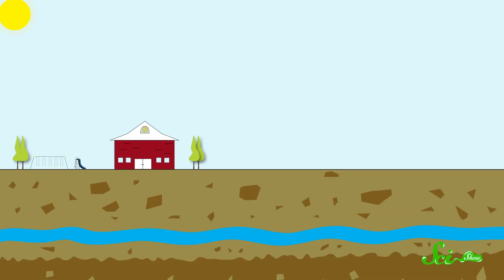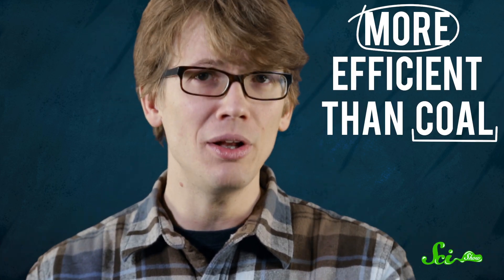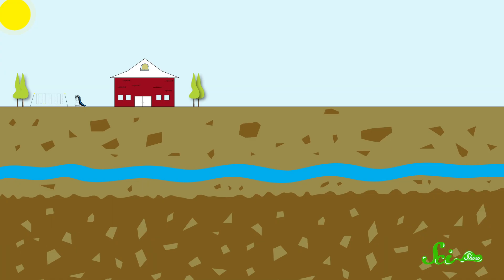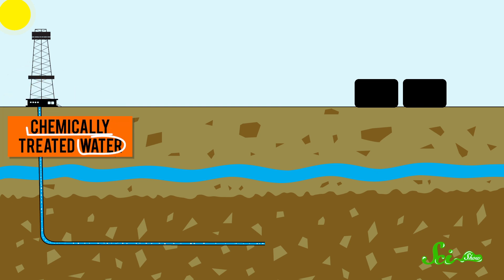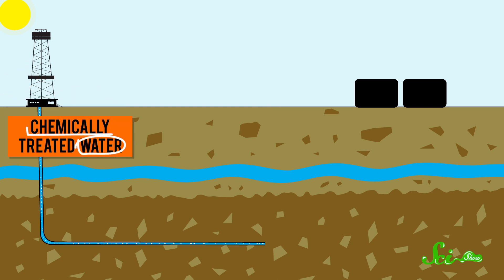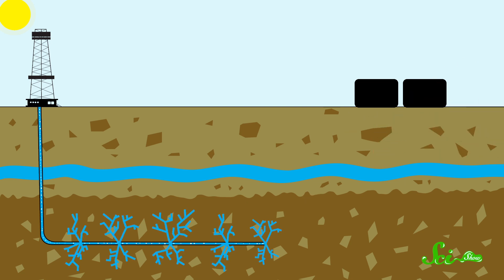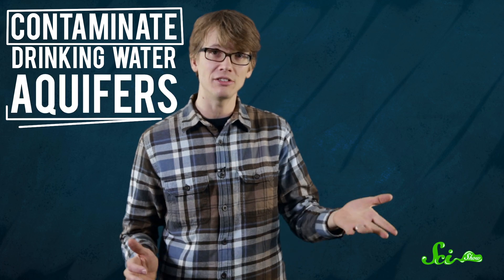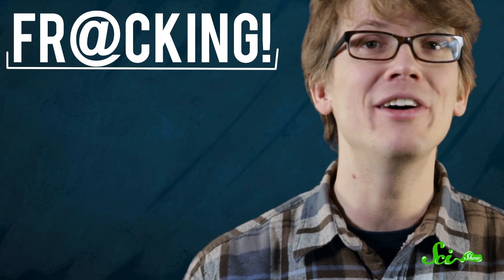Facts About Fracking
Hank gives us a summary of the important facts about fracking: what it is, why we do it, and how it actually isn't all butterflies and cupcakes.